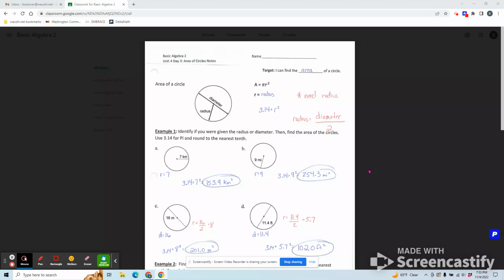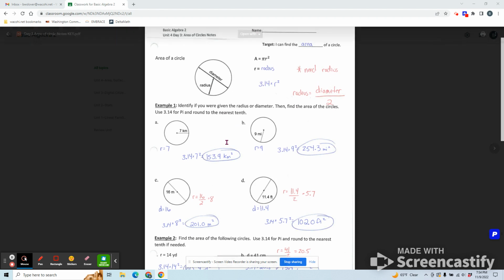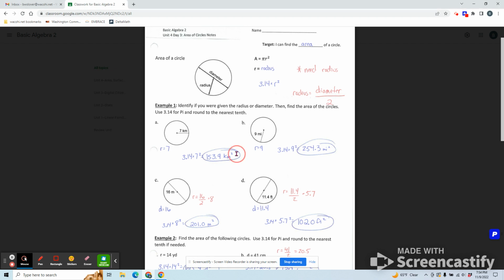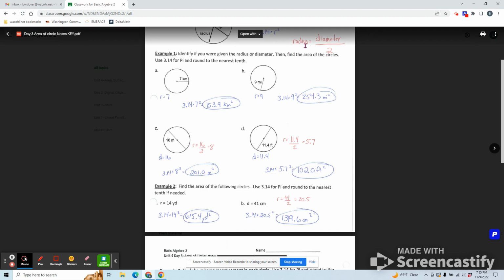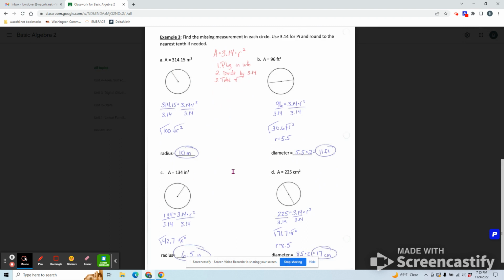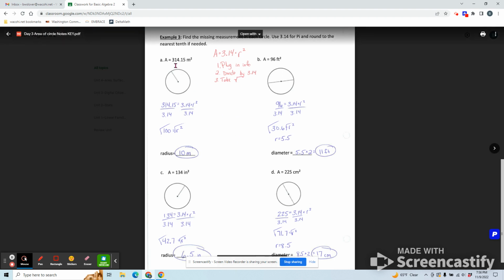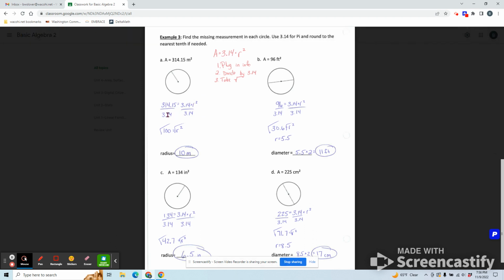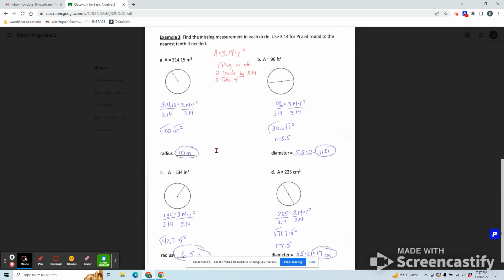Unit 4 Day 3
Basic Algebra 2: Area of Circles